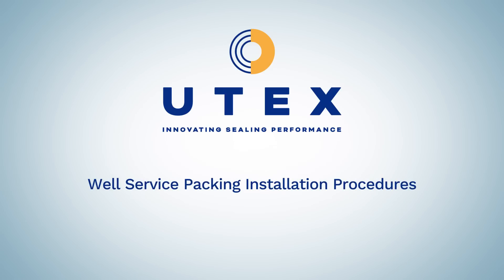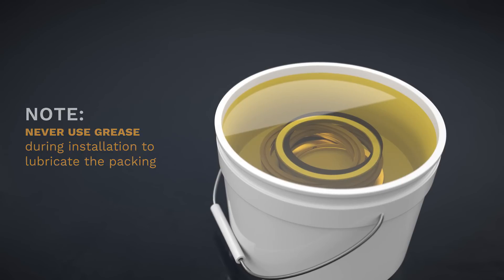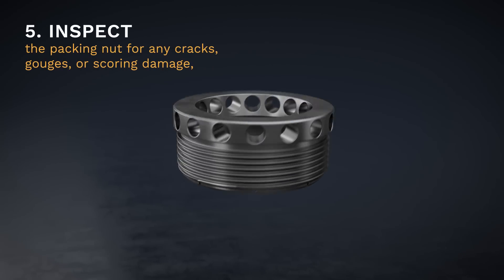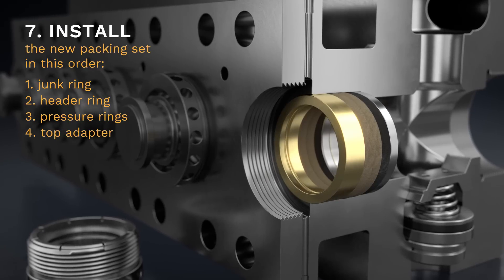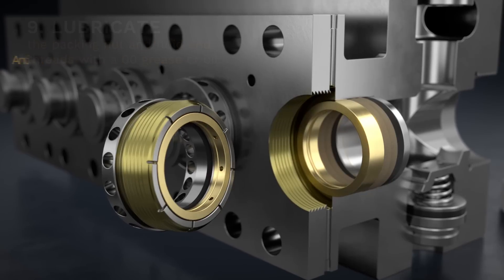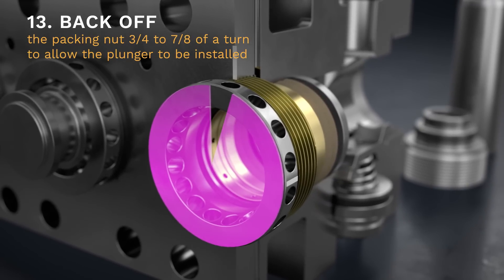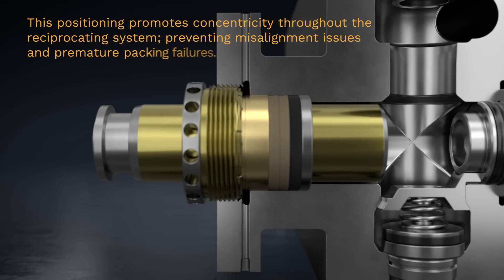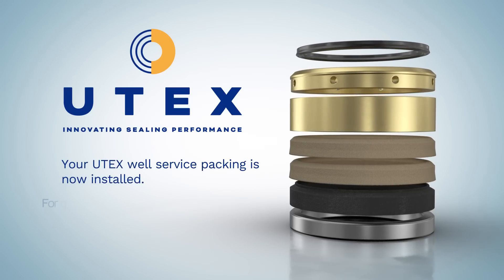UTEX Well Service Packing Installation Video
Proper installation of a new fluid end well service packing set is critical to ensure the longest possible life of all components. UTEX well service packing delivers outstanding performance when the correct installation steps are followed.

Closely follow these steps to achieve the maximum performance out of your new packing set.